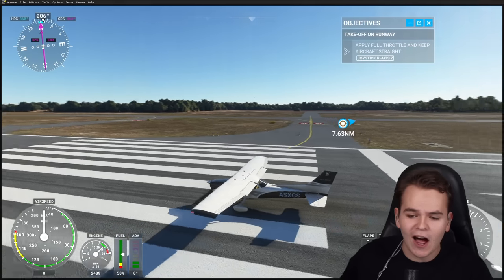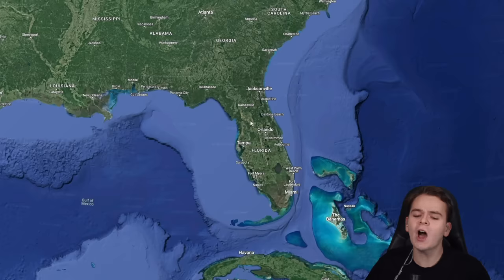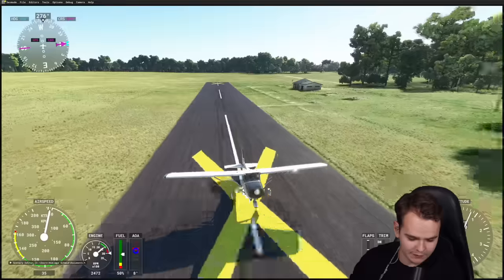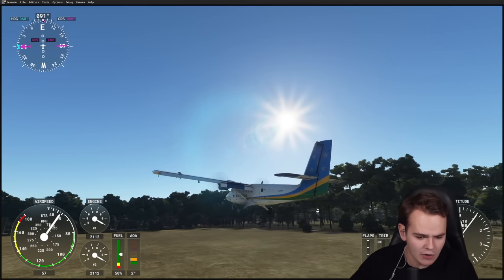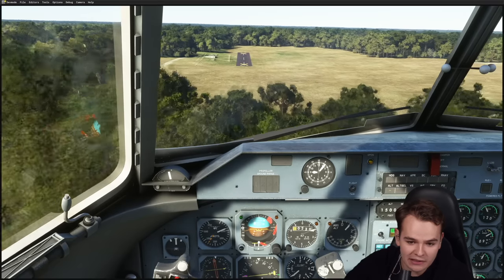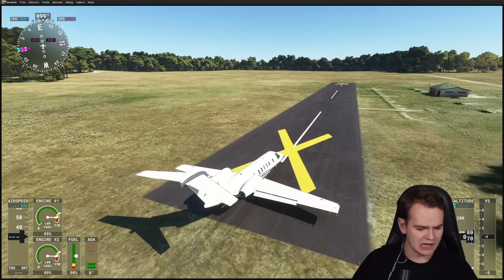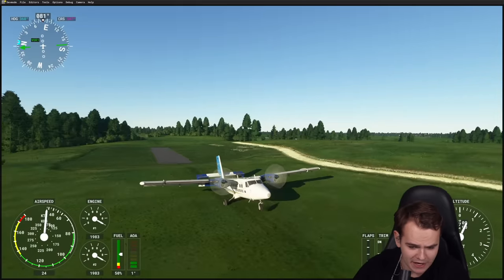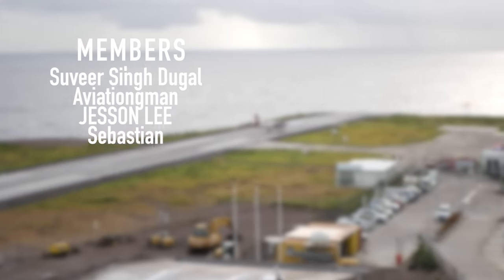Emergency Landing On AN RC FIELD?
Today's Video: Emergency Landing On AN RC FIELD?

PC:
16" MacBookPro for editing.

©Swiss001 2021